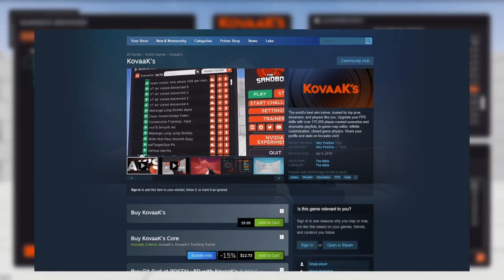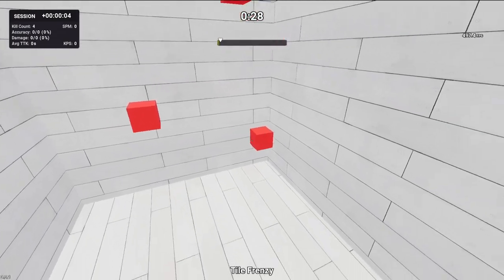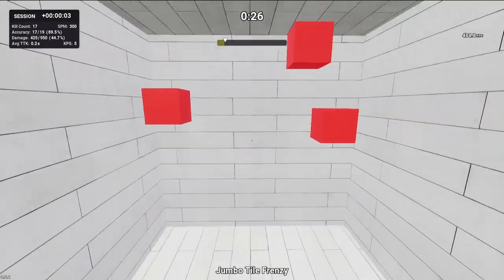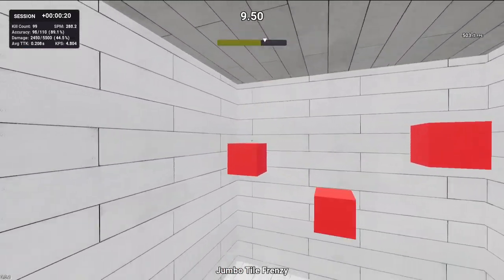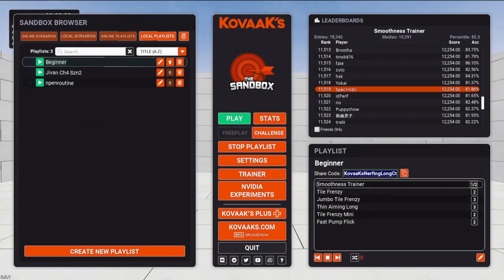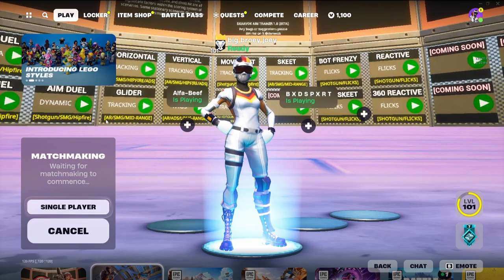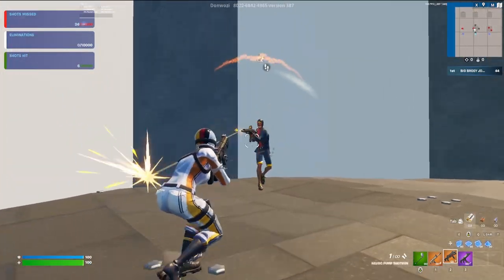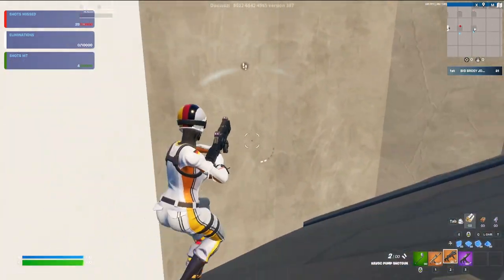Road to Pro: How to Aim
Welcome to the first episode of road to pro!

-Maps-

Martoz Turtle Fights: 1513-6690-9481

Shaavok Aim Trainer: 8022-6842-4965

Kovaaks Beginner Share Code: KovaaKsChokingSlipperyChaingun

Timestamps:
00:00 Intro
00:25 Kovaaks
03:49 Shaavok
05:47 Turtle Fights